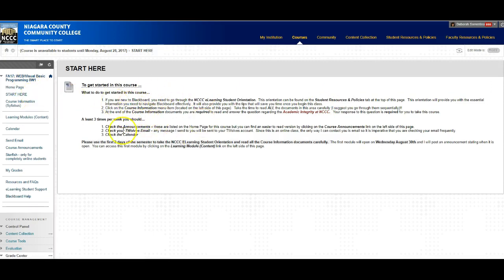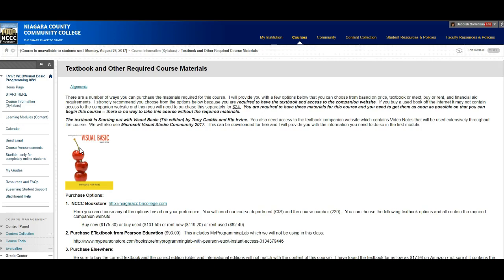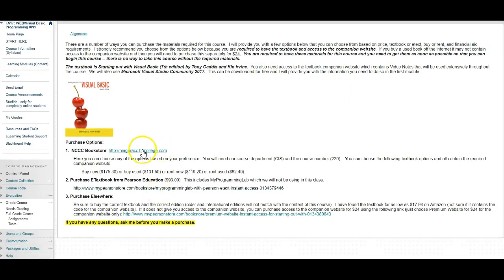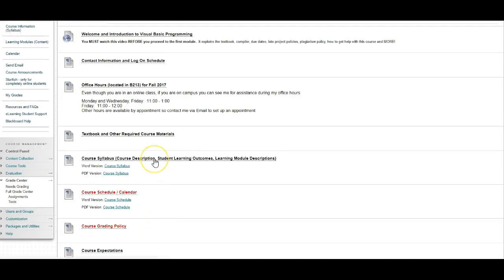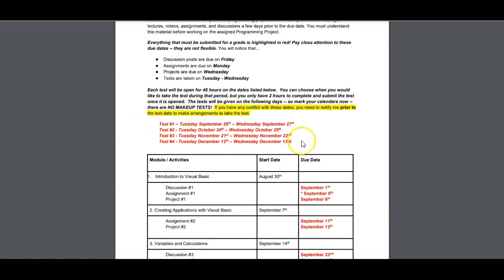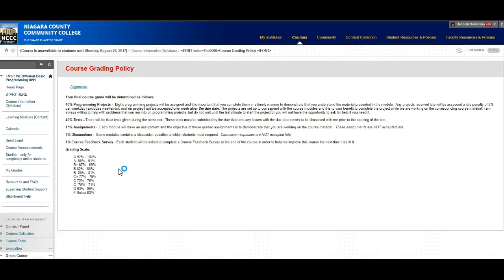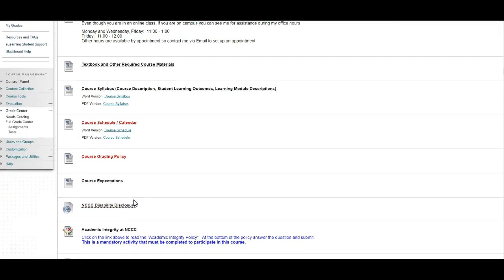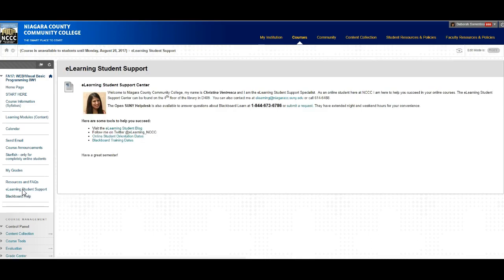Welcome to Visual Basic Programming - Fall 2017